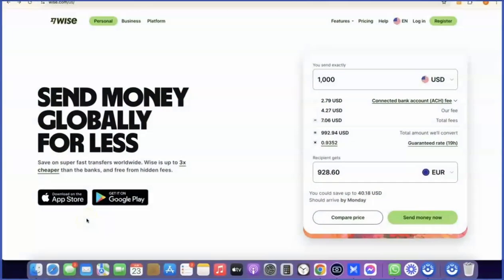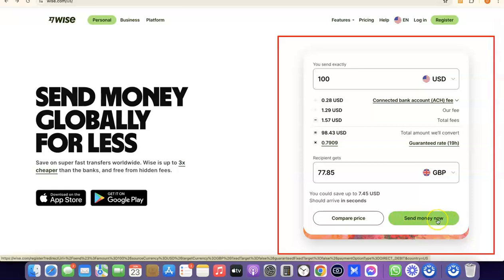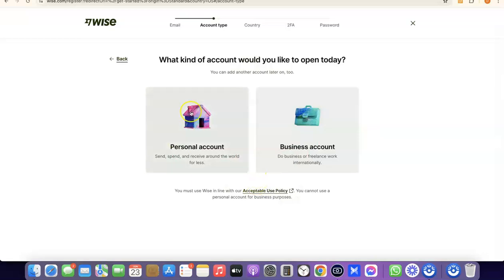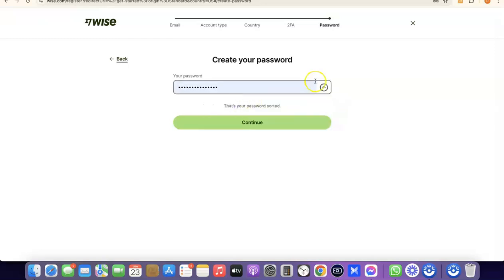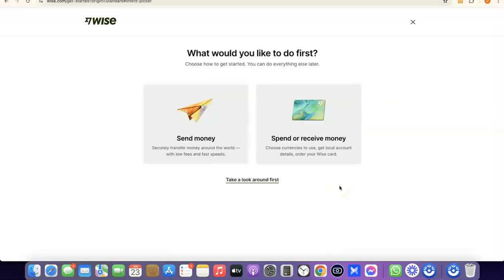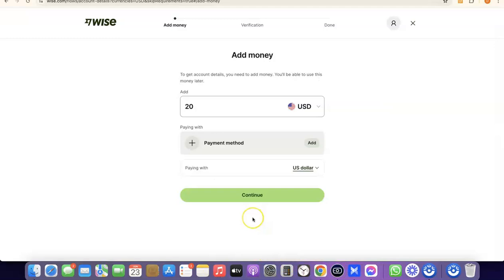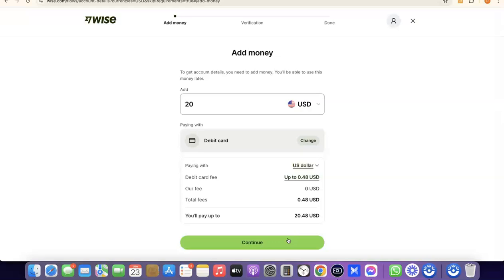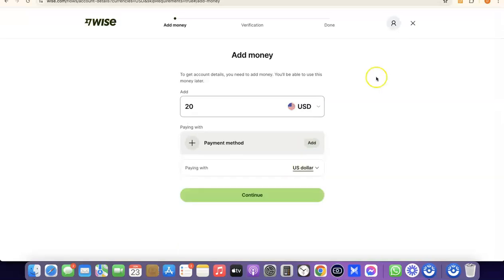How To Create a Wise Account In China [Guided Steps]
Follow these simple steps to set up your Wise account in China and enjoy low-cost international money transfers and multi-currency features. to get started.